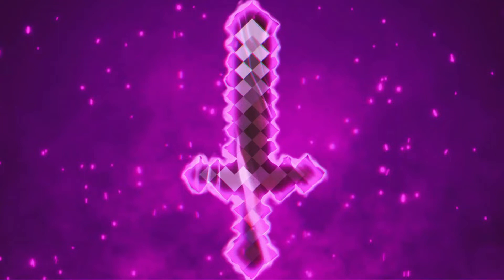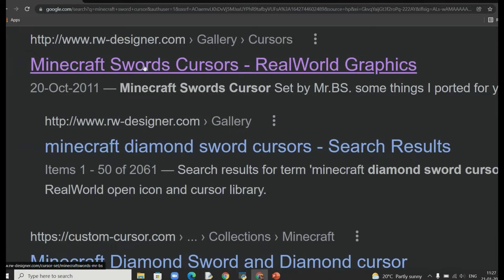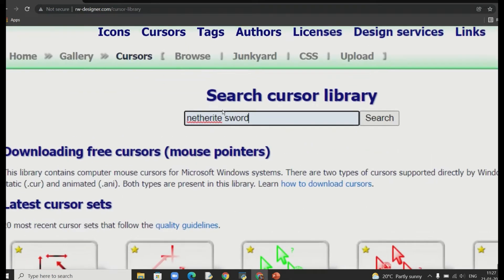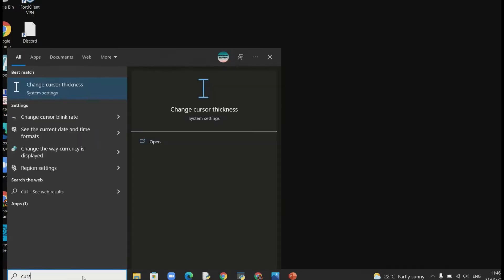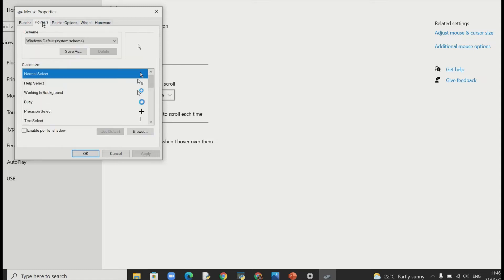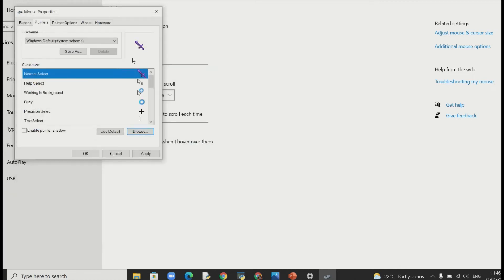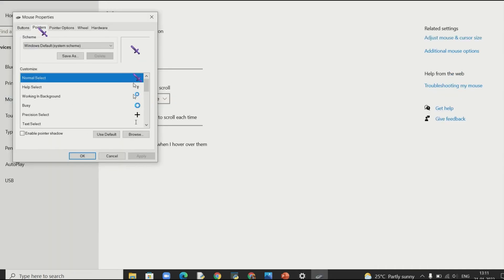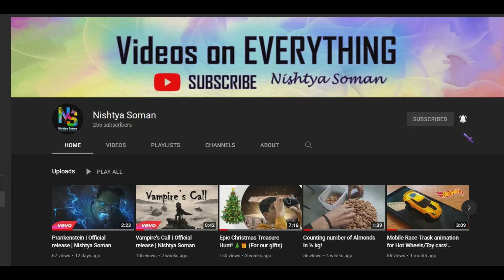How to set CUSTOM Minecraft Cursor! (Free) | Set ANY custom cursor pointer! ↖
Which cursor did you set?

Chapters:
0:00 Intro
0:14 Starts here
0:29 Downloading the cursor you want (for free)
1:23 Cursor settings on your PC
2:19 Changing the custom cursor to default
2:49 End and outro